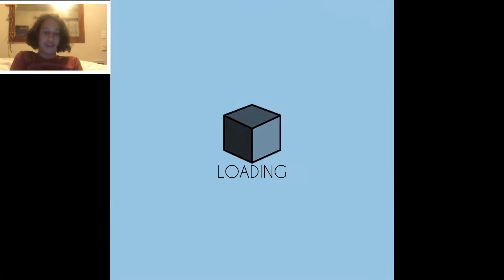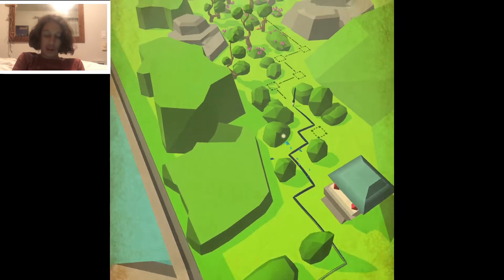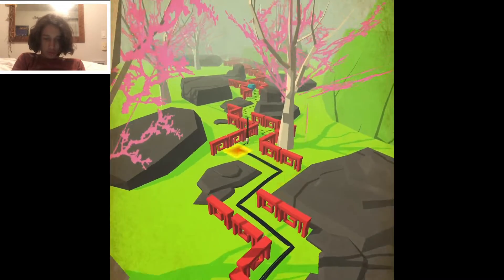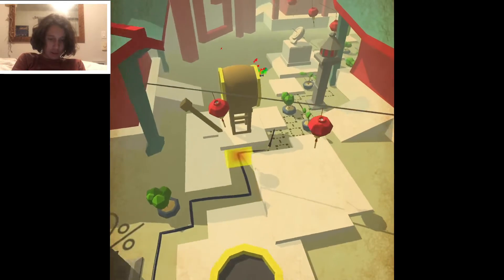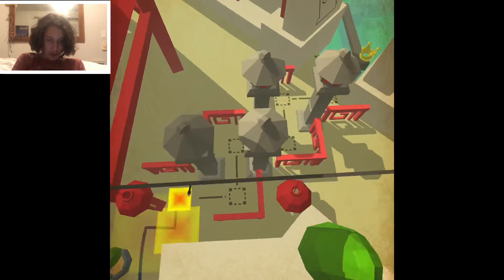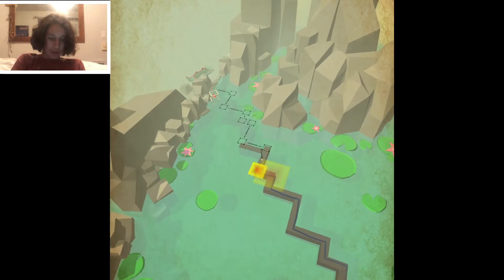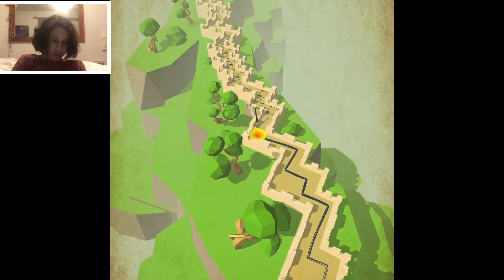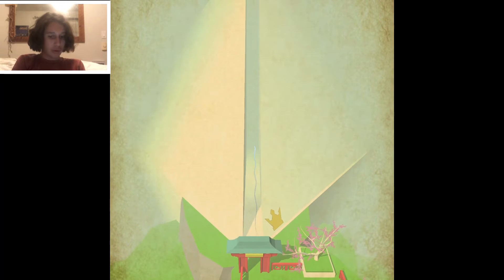Dancing Line Level 52 The Chinese Garden 100%.